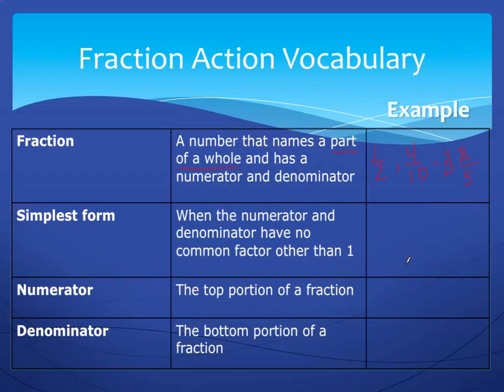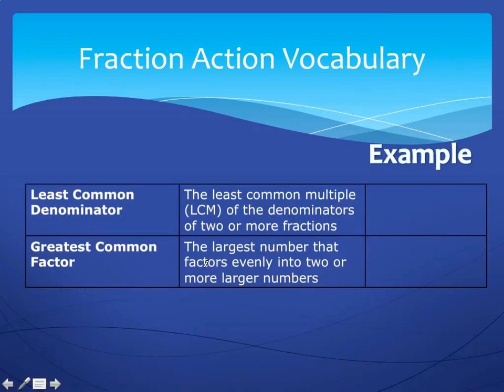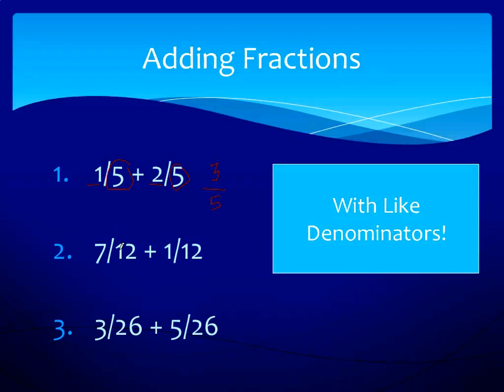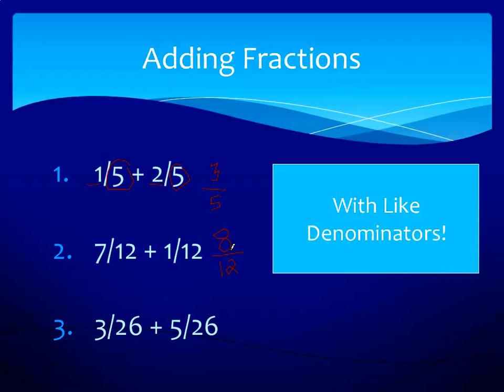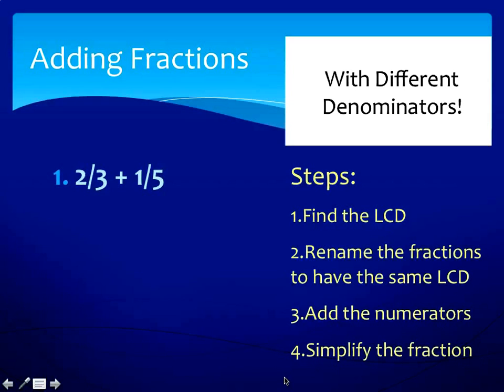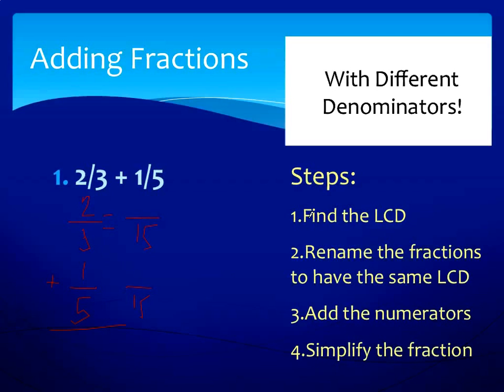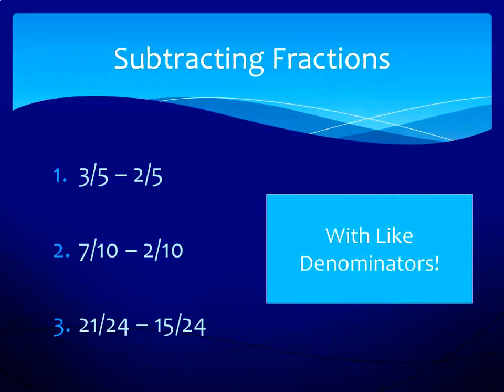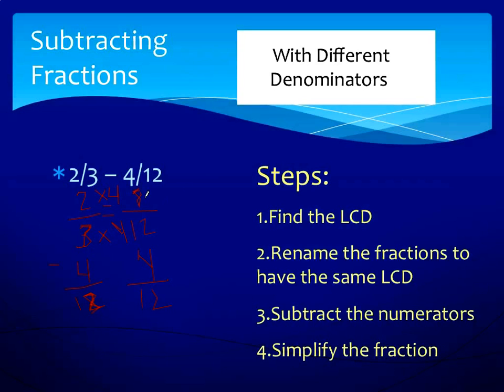Unit 1 Lesson 3 Part 1